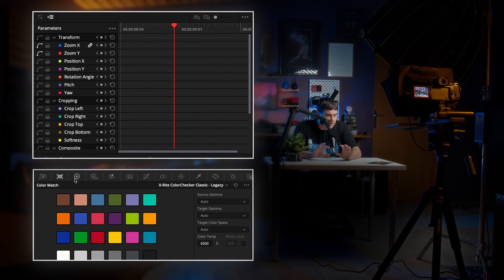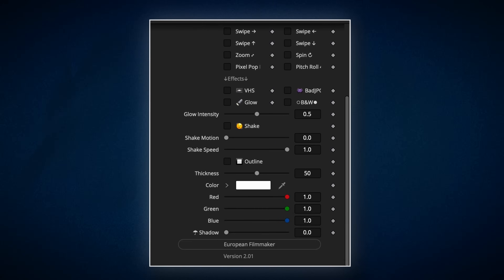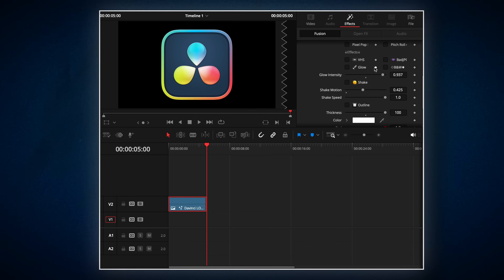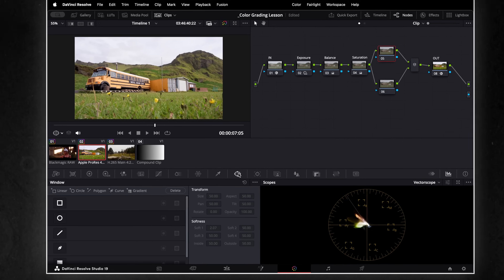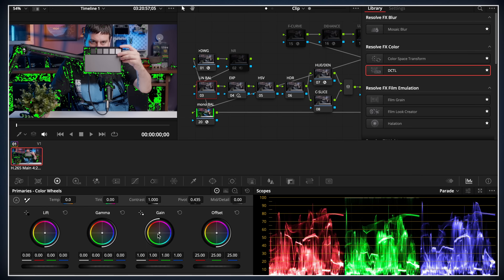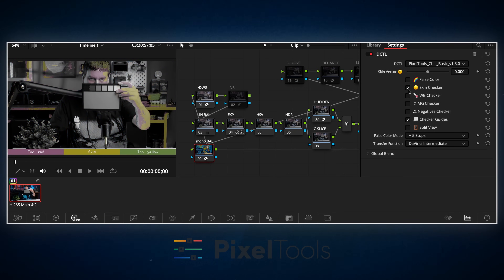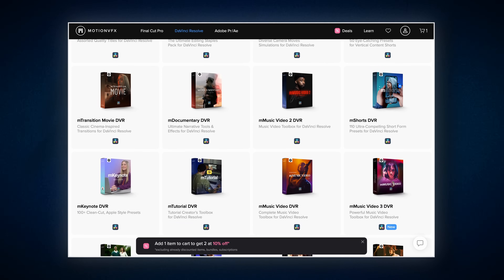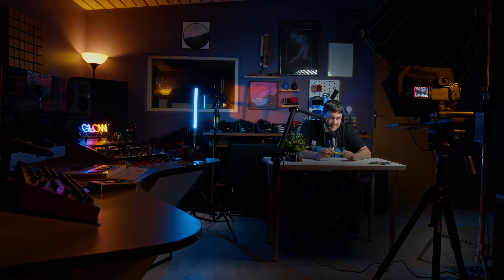Why These 5 DaVinci Plugins Changed My Workflow Forever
My top 5 DaVinci Resolve plugins that leveled up my editing, grading, and creative workflow.

1. MotionVFX

2. Dehancer

Summary ⤵️
In this video, I reveal my top 5 DaVinci Resolve plugins that streamlined my editing and color grading workflow. These tools help me work faster, stay creative, and deliver high-quality results for client and personal projects. If you want to level up your workflow in Resolve, these plugins are definitely worth a look.

Timestamps ⤵️
00:00 - Intro
00:52 - Plugin #5
02:28 - Plugin #4
03:22 - Plugin #3
04:50 - Plugin #2
06:13 - Plugin #1
08:32 - Outro